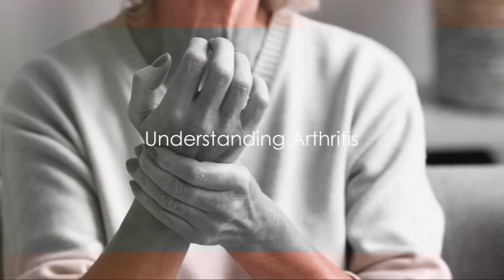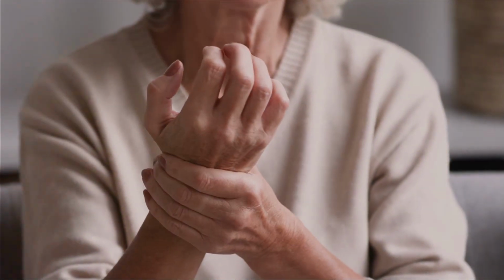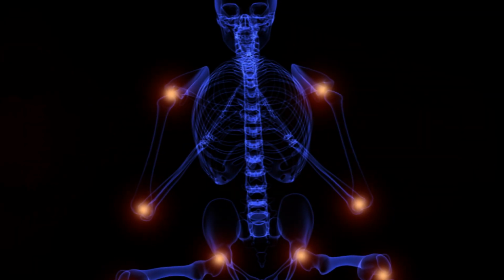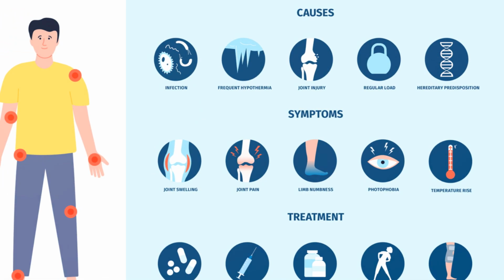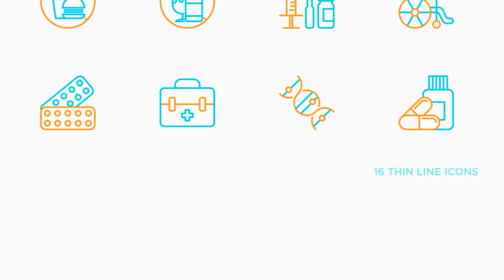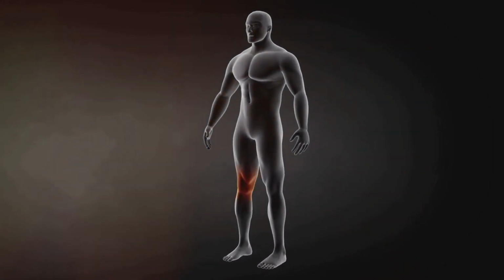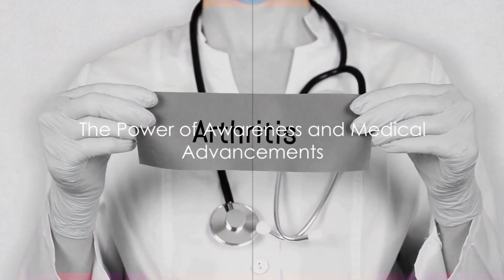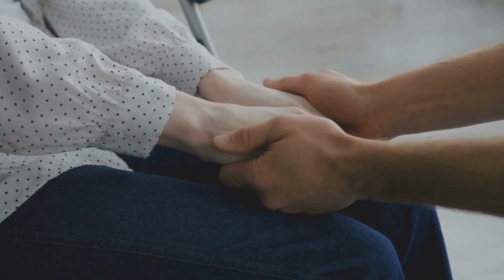Understanding Arthritis - 5 Minute Health Break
For Rapid Weight Loss & Incredible Health – Start Your Journey Now!
"Unlock a fresh approach to a healthy life in just 5 minutes! At '5 Minute Health Break', we deliver practical, accessible tips to boost your health and well-being. Explore nutrition, exercise, mental health, and more in quick, informative videos.